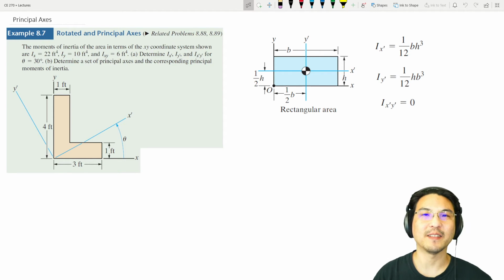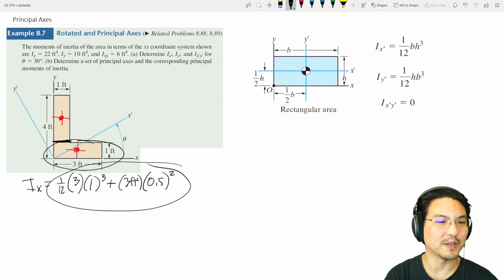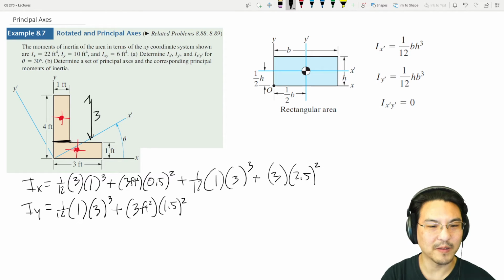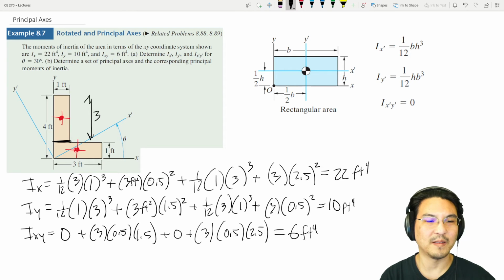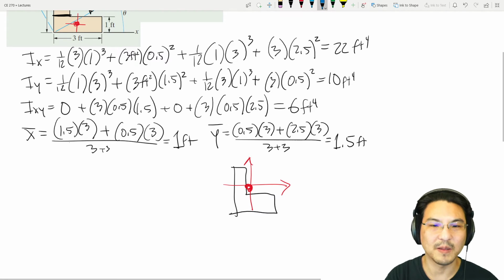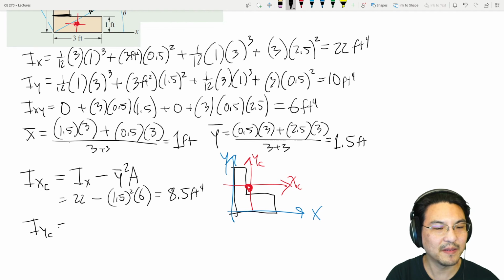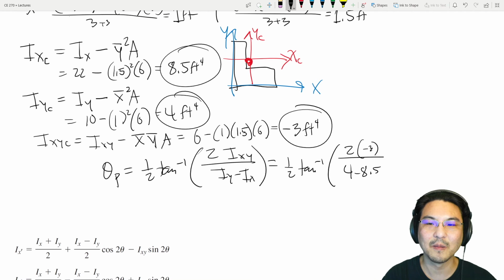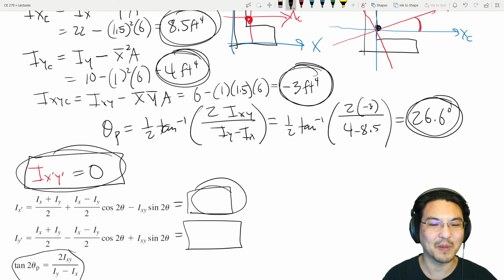CE 270 8.3 Principal Axes: Application